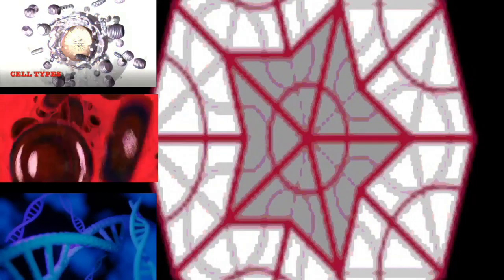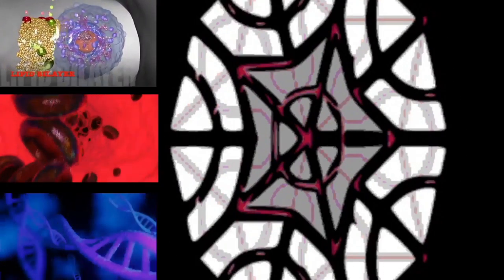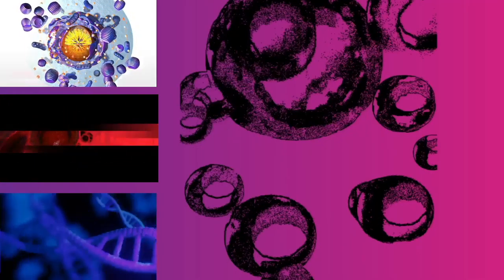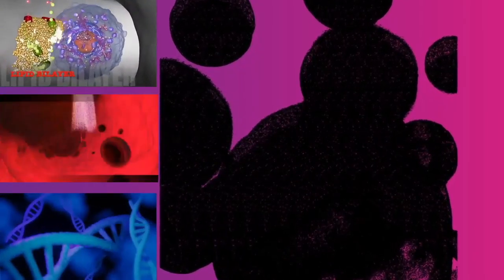Prokaryote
We hope you like our audio and video edits. We love learning about recording audios, videos, and streaming online. We eventually want better sound quality in our streams, so we are learning more about Bluetooth and other forms of recording. Advice and Feedback are welcome.
Check us out on YouTube and Facebook.

Listen to our podcast on any of these available platforms.